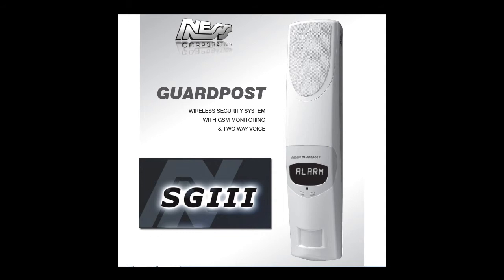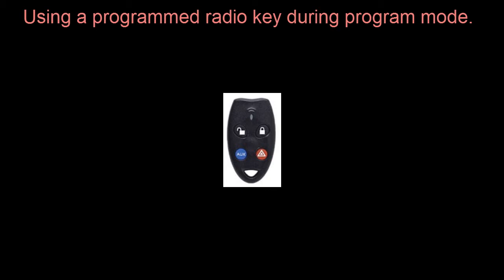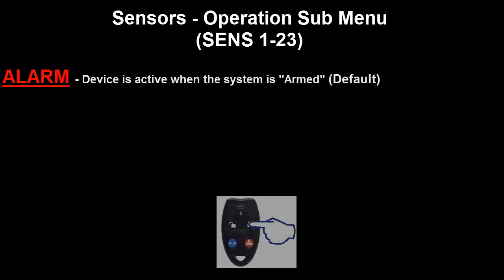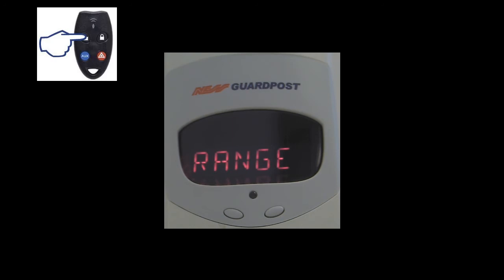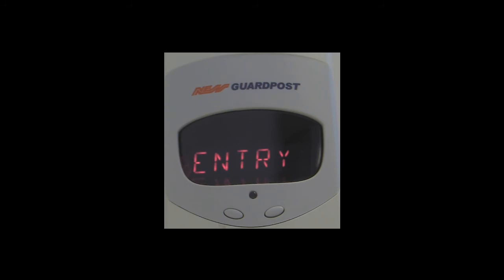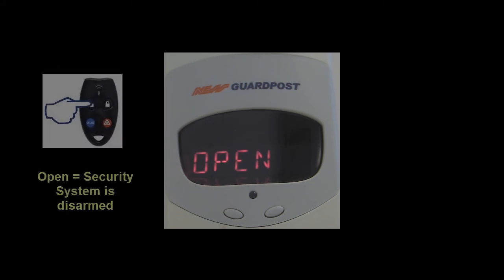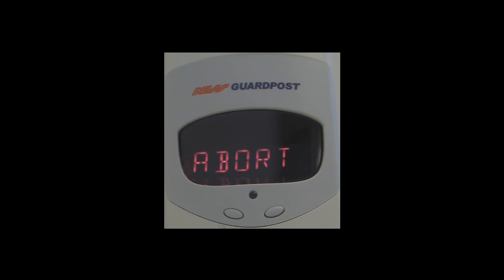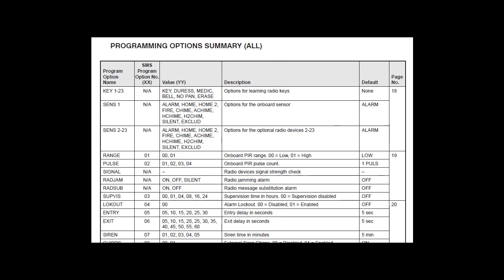NessSG3(Full Install)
How to program a Ness SG3 Wireless Security Alarm Panel